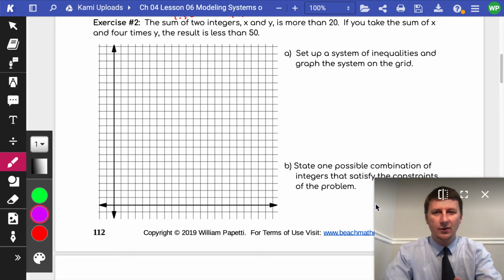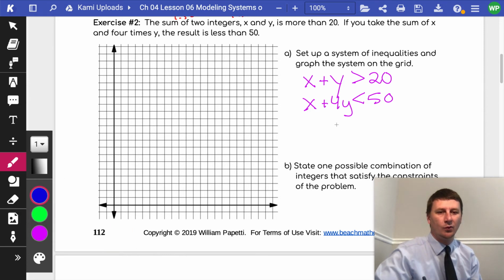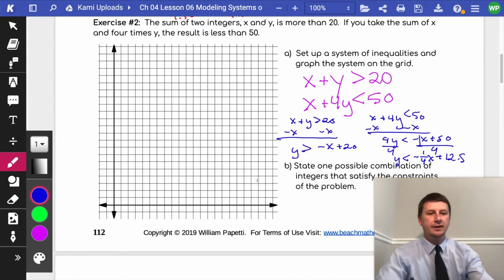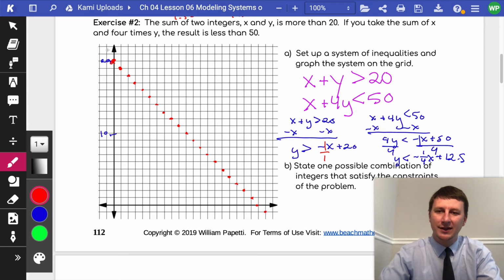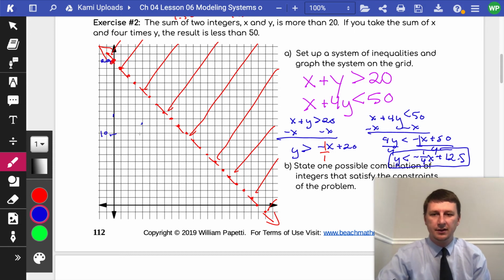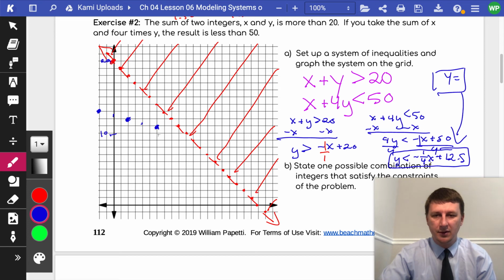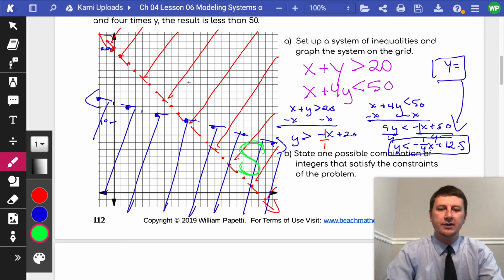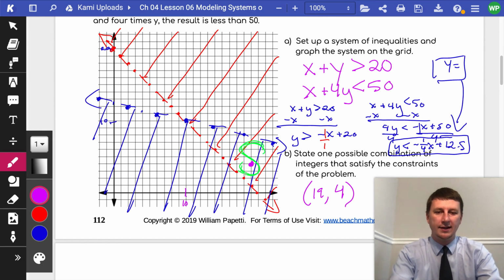Chapter 4 Lesson 6: Modeling Systems of Inequalities Exercise 2